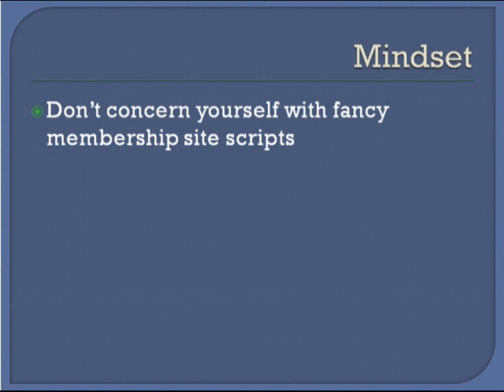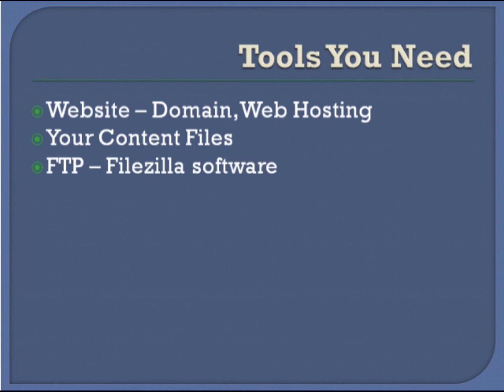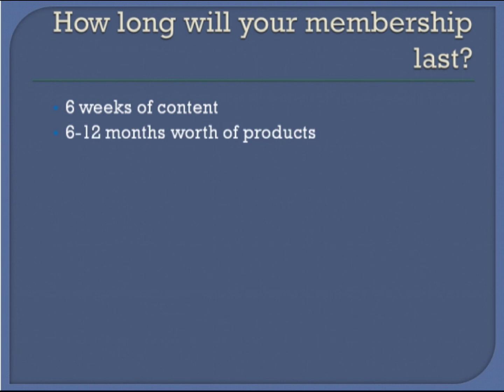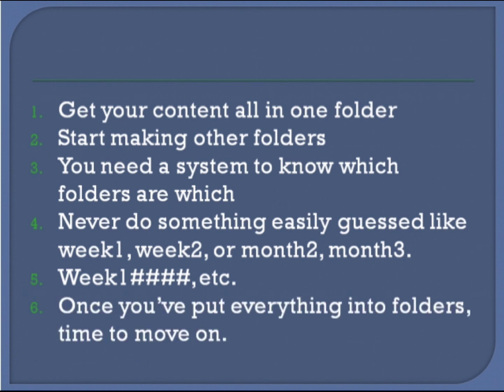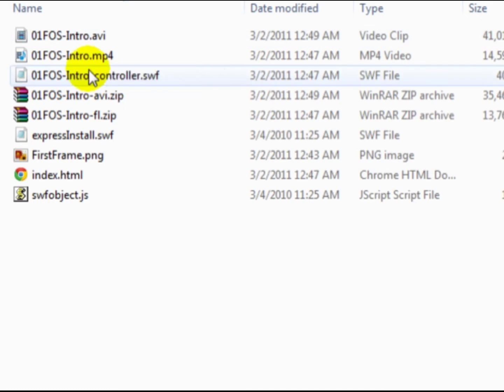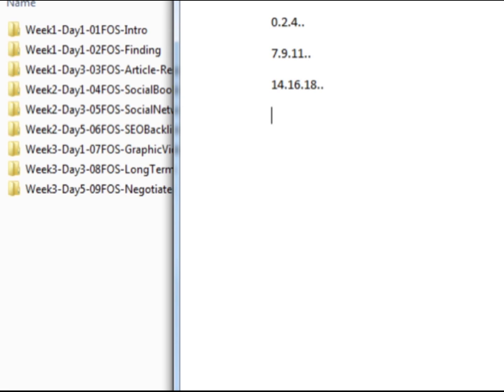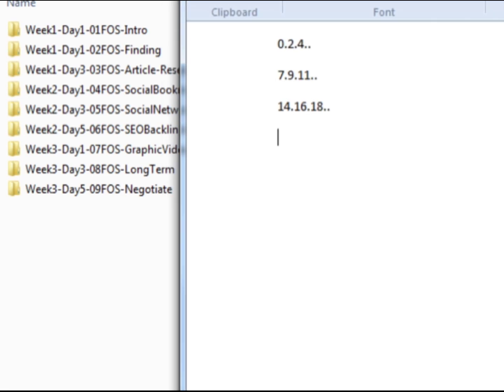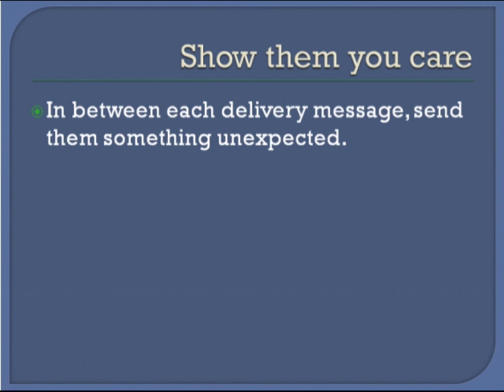Earn 75K Monthly With Member Jackpot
Member Jackpot -New category- In this video course, learn what is this and earn 60,000 USD every year.. . . . . . . . . . . . . . . . . . . . . . . . . . . . . . . . . . . . . . . . . . . . . . . . . . . . . . . . .  .